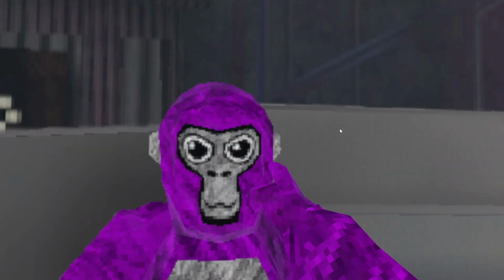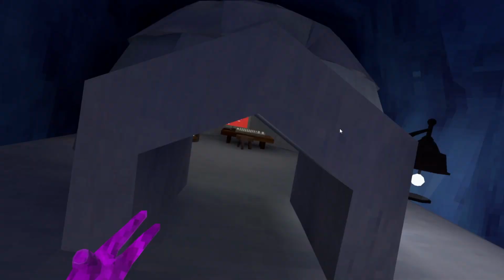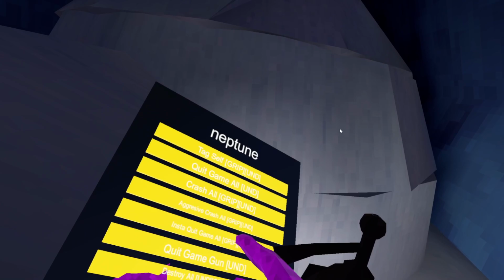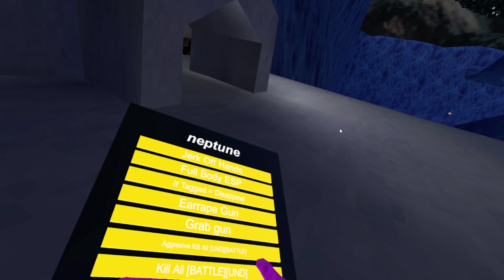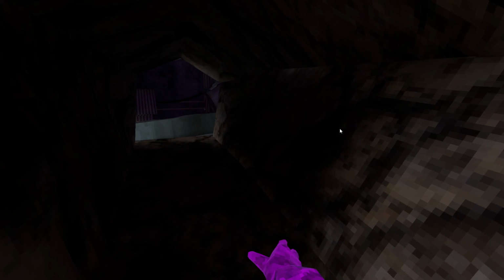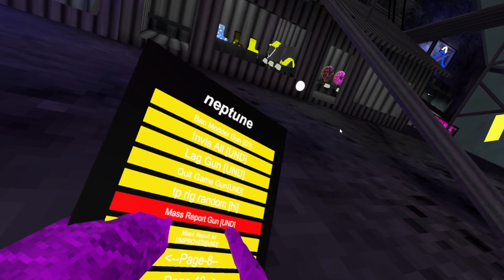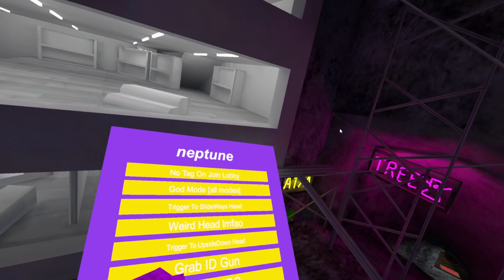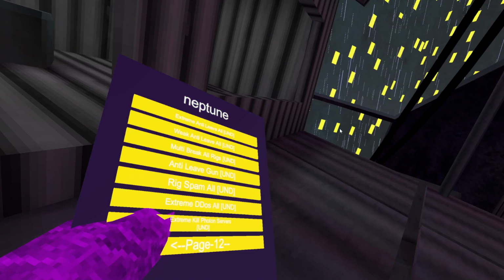neptune cheat panel (read disc)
priv menu i did not make full menu i only made lag mods crash mods idk if the guy who made the other stuff is a skid tags:gorillatag